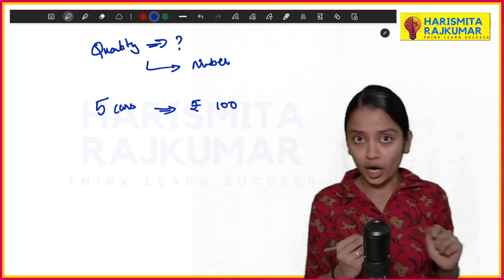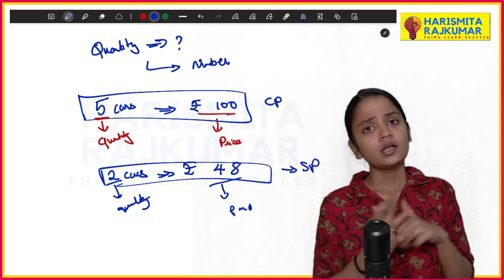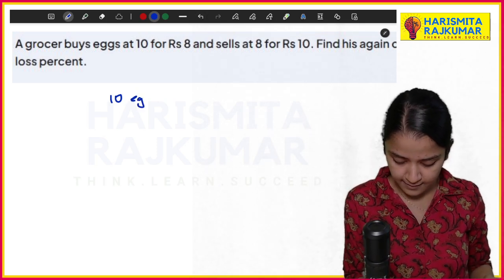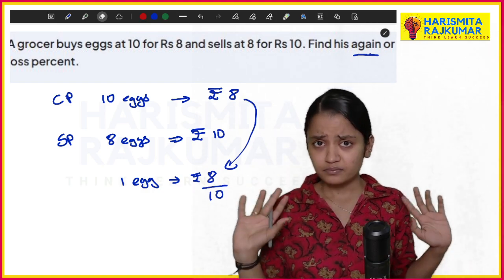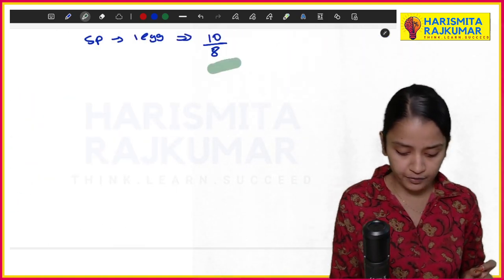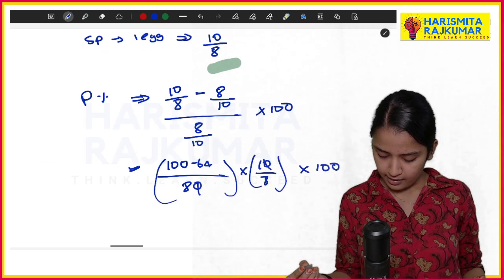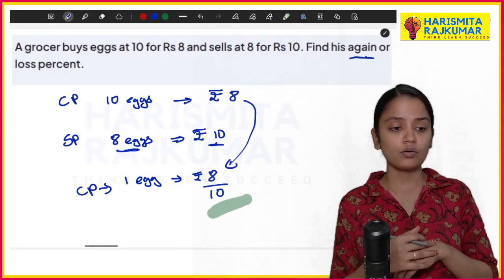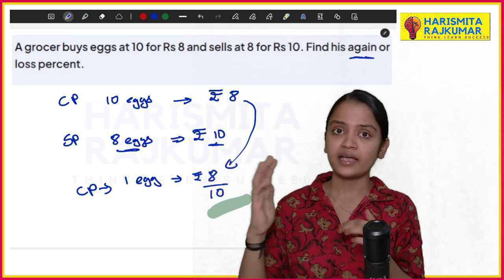Quantity Change in Profit and Loss - P1 | Aptitude Shortcuts & Tricks | Easy Maths for Beginners| #3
Master the Profit and Loss – Quantity Change concept with this step-by-step explanation and shortcut trick!
In this video, you’ll learn how to solve tricky profit and loss questions where quantity changes but price remains constant (or vice versa). Perfect for MAT, TANCET, and placement exams.

🔹 What You’ll Learn:

Concept of quantity change in profit & loss

How to calculate % profit or % loss quickly

Smart shortcut formula